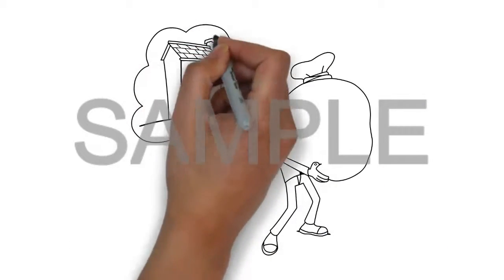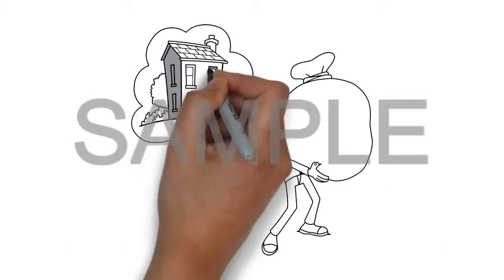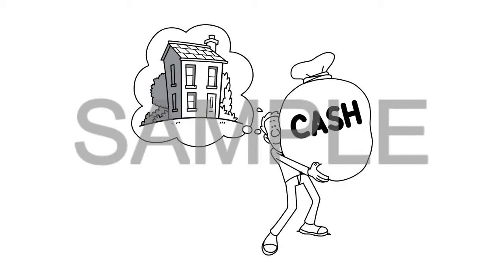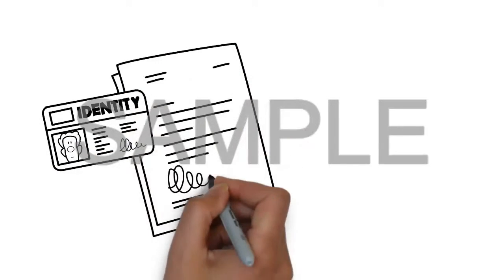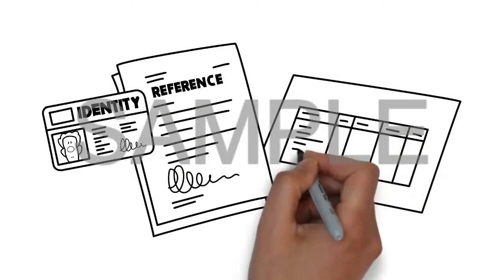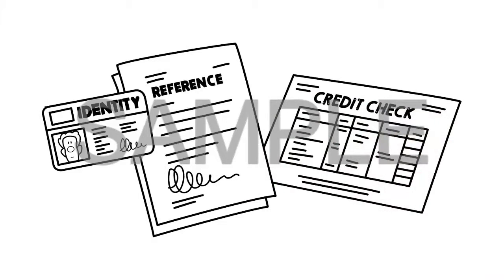Real Estate - Letting Property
Are you looking for an Awesome Video Commercial?

Then, this is it!

This video commercial can be used to present a professional image to those searching for your service.

I will deliver a HD (1280 x 720 px) Commercial (in MP4 format)  with your business information in the lower third area, exactly like the first video on my gig.

You can use this Professional Commercial Video Commercial on your website, Marketing Campaigns, Event Promotion, Presentations, Google Places, Vimeo, Commercial projects, Product Sales ...

From you I need: City, State or Service Area phone web address Business Name

EXPRESS DELIVERY : 24 HOURS OR LESS!